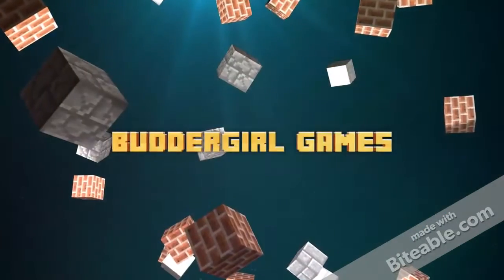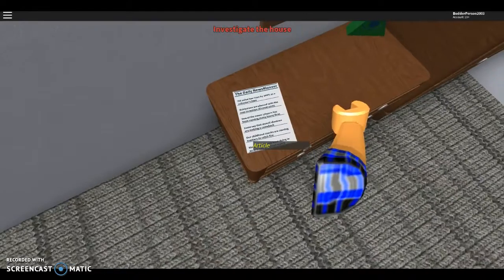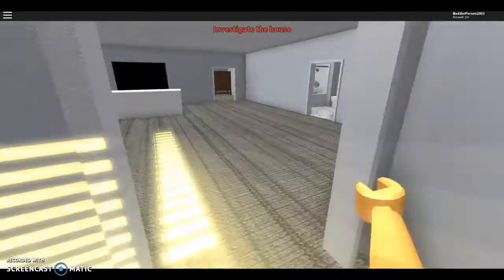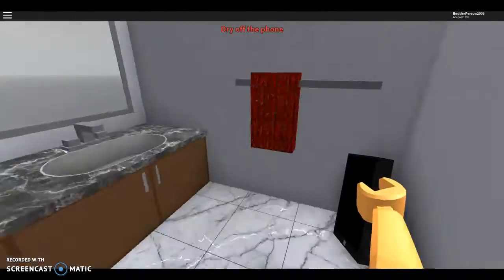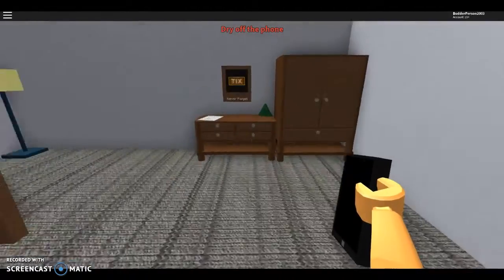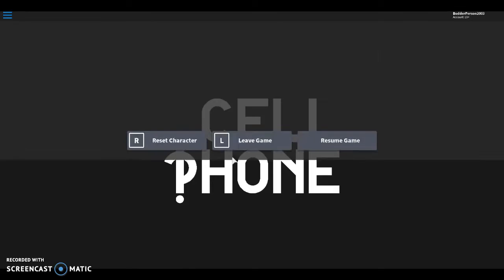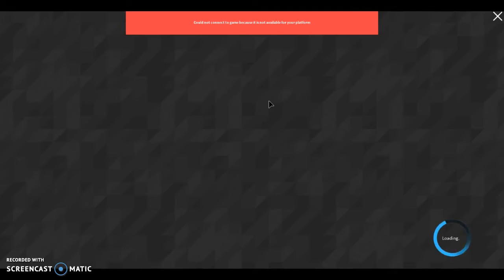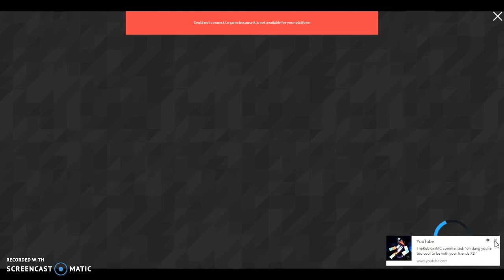MY PHONE!!!|| Roblox Cell phone